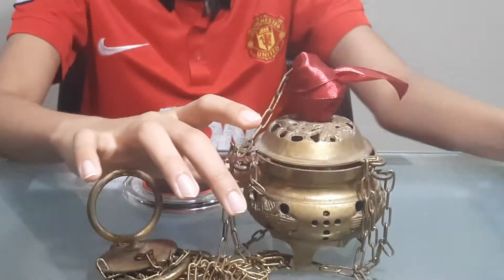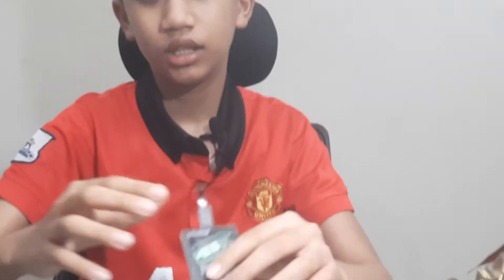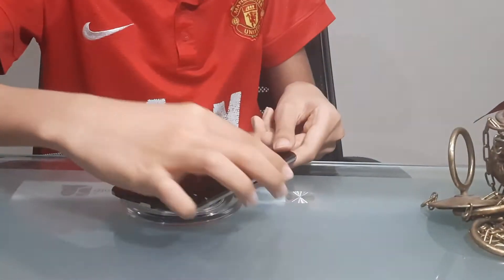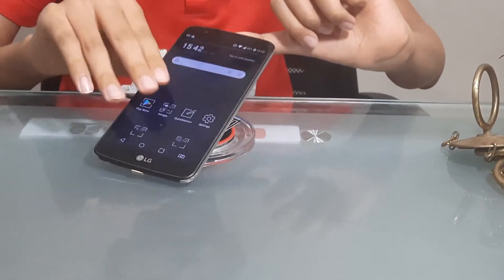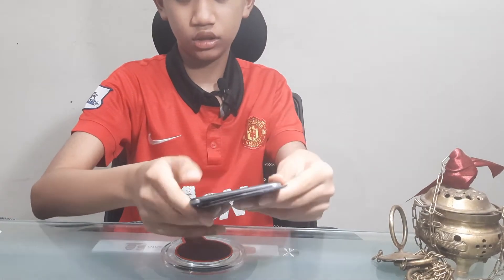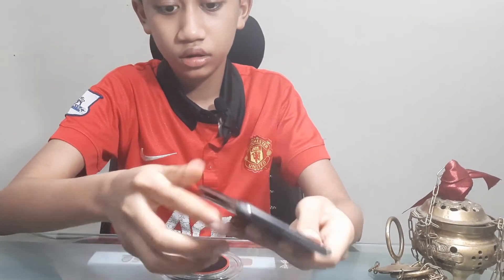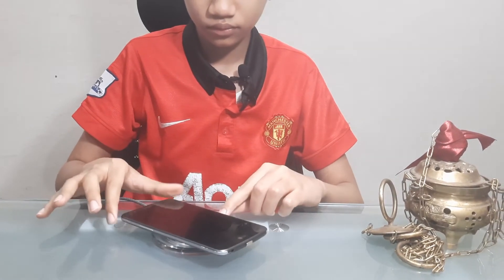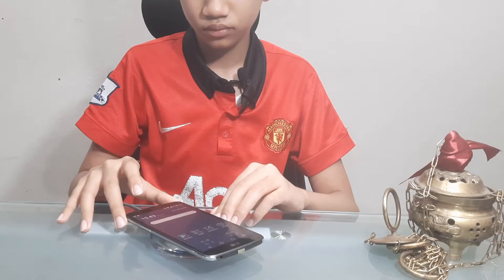Tesla Coil: implementation, Wireless Charging